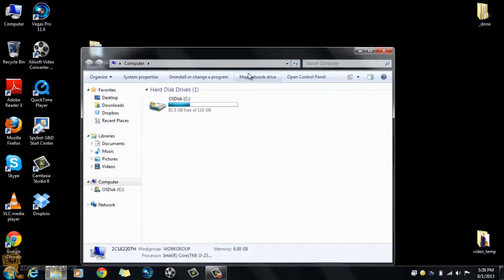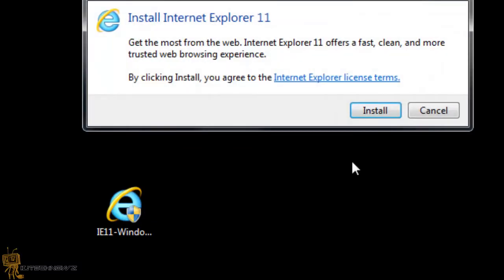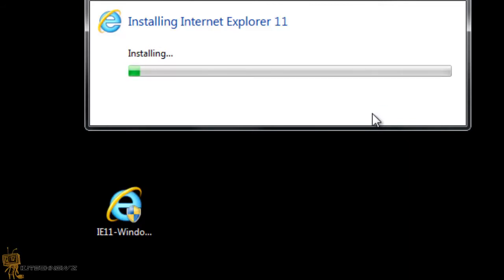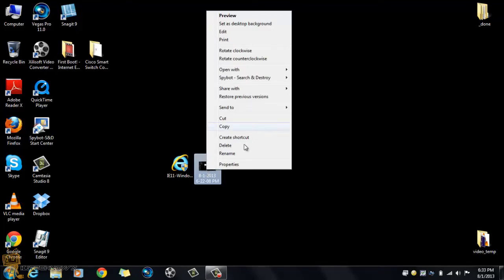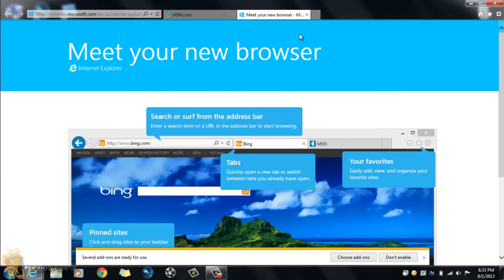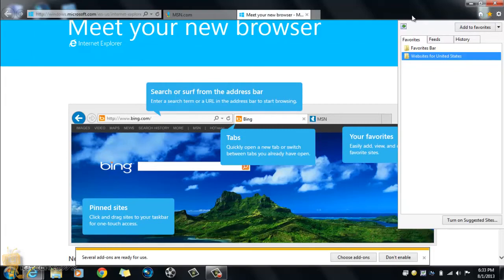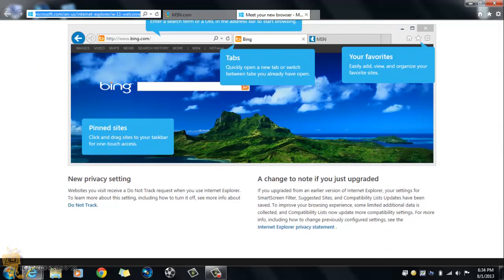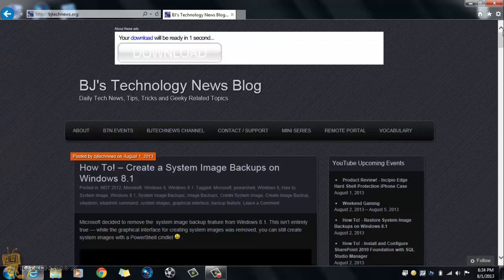First Boot! - Developer Preview of Internet Explorer 11 for Windows 7